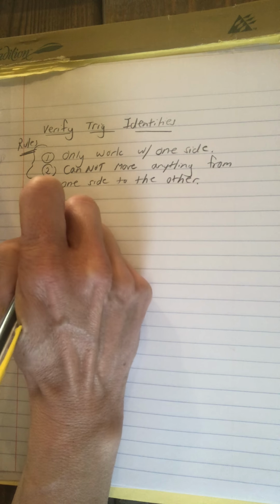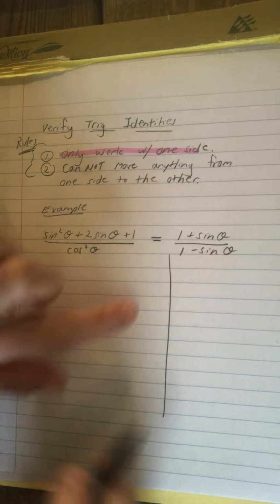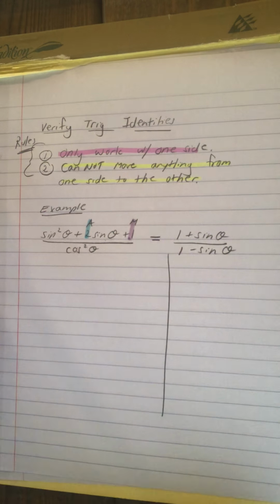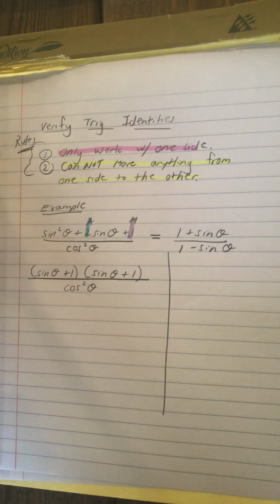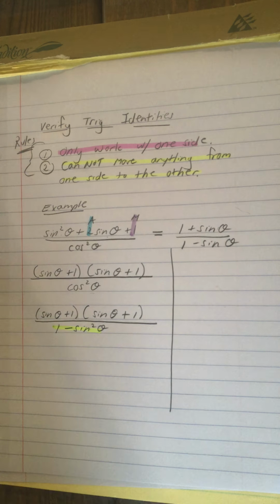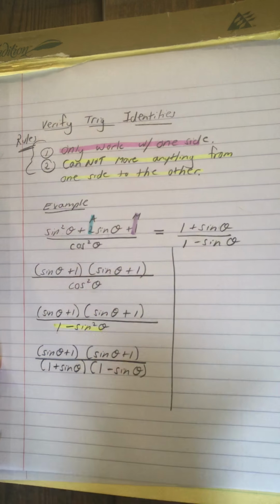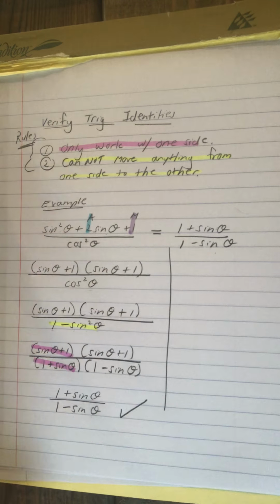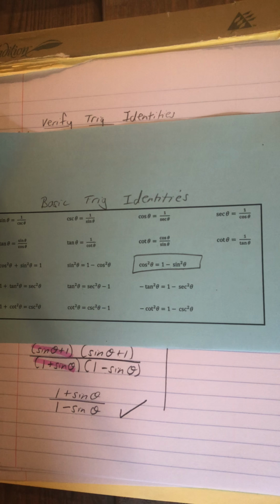March 17, 2020